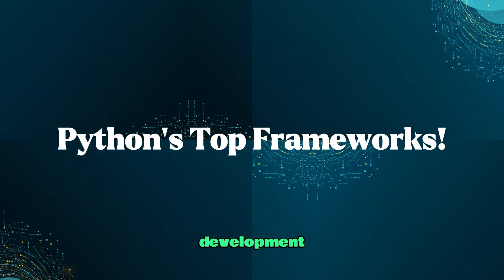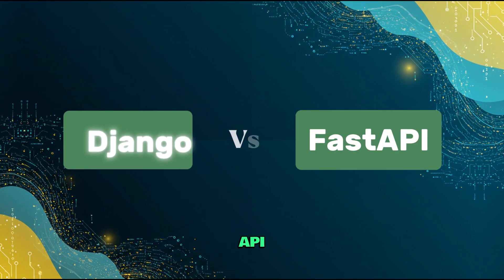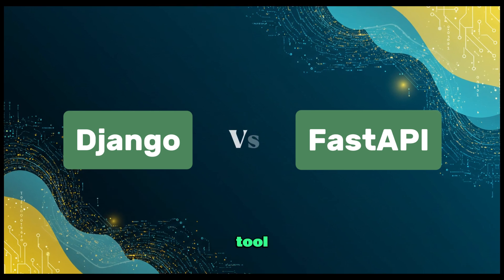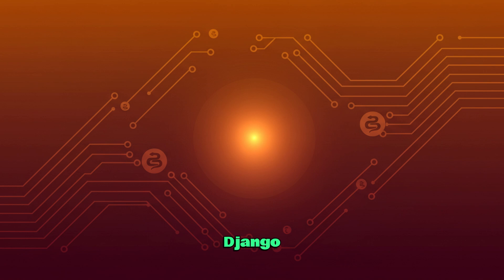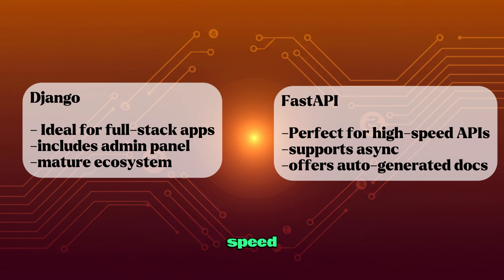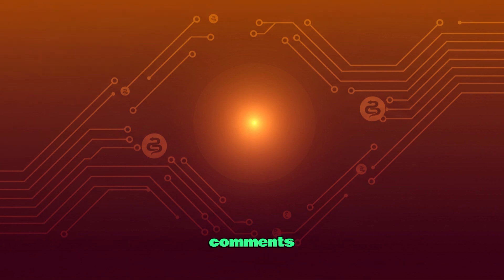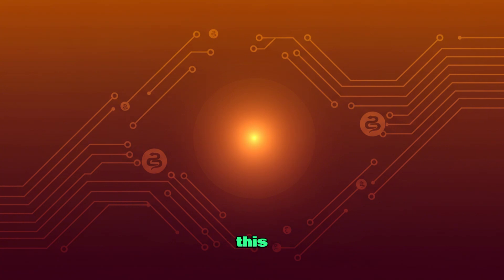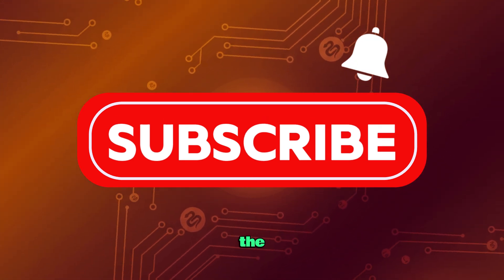FastAPI vs Django: Which Python Framework Should You Choose in 2025?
In this quick comparison video, we break down FastAPI vs Django to help you pick the best Python web framework for your next project. Discover Django's full-stack power with built-in ORM, admin panel, and mature ecosystem—perfect for blogs, e-commerce, or apps like Instagram. Explore FastAPI's high-speed API focus, async support, and auto-generated docs for modern microservices. Whether you're a beginner or pro, learn the pros, cons, and when to use each.